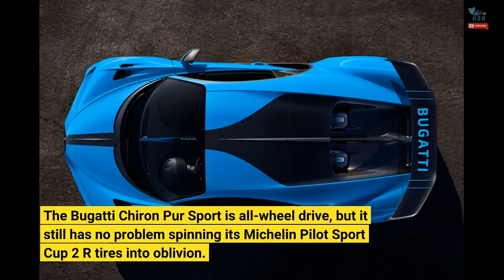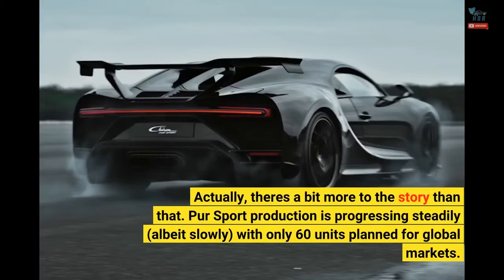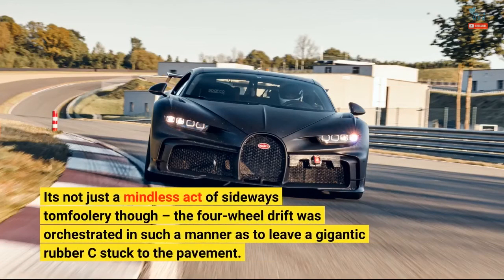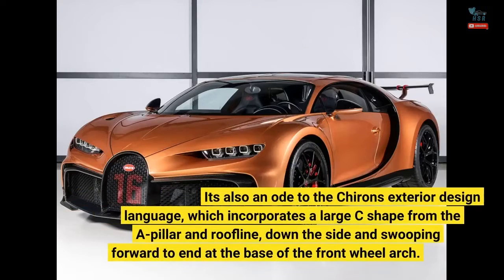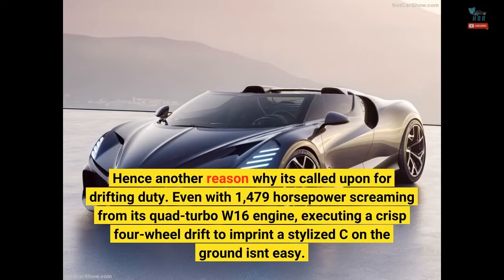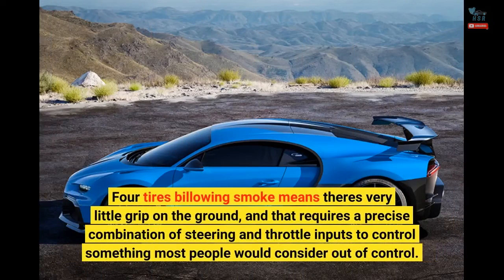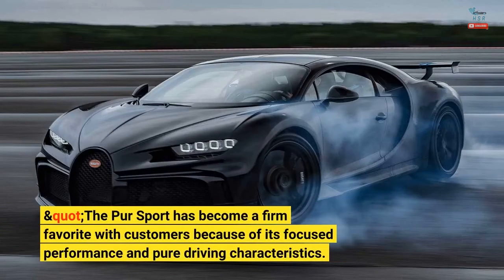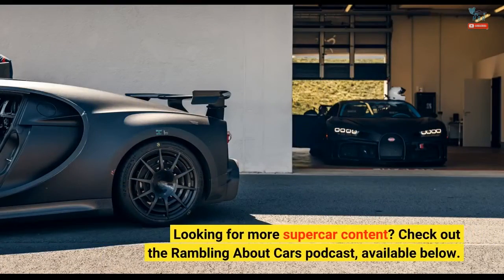Watch Bugatti Put The C In Chiron With Massive Pur Sport Drift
The Bugatti Chiron Pur Sport is all-wheel drive, but it still has no problem spinning its Michelin Pilot Sport Cup 2 R tires into oblivion. In case you needed a reminder of that, Bugatti sent one of its engineers to a wide-open stretch of tarmac with a Pur Sport and a simple mission: drift the hell out of it. Actually, there's a bit more to the story than that. Pur Sport production is progressing steadily (albeit slowly) with only 60 units planned for global markets. Bugatti has reached the halfway point with the Pur Sport, and to celebrate, a set of supremely expensive tires were sacrificed to the horsepower gods. It's not just a mindless act of sideways tomfoolery though – the four-wheel drift was orchestrated in such a manner as to leave a gigantic rubber C stuck to the pavement. You probably think the C stands for Chiron, and you'd be partially right. It's also an ode to the Chiron's exterior design language, which incorporates a large C shape from the A-pillar and roofline, down the side and swooping forward to end at the base of the front wheel arch. Bugatti calls it the C-line, and while it's prevalent on all Chiron editions, the Pur Sport has the distinction of being the most agile of them all. Hence another reason why it's called upon for drifting duty. Even with 1,479 horsepower screaming from its quad-turbo W16 engine, executing a crisp four-wheel drift to imprint a stylized C on the ground isn't easy. Four tires billowing smoke means there's very little grip on the ground, and that requires a precise combination of steering and throttle inputs to control something most people would consider out of control. A bit of moisture on the surface helped the situation, but as the video clearly demonstrates, the Pur Sport and its driver were successful in celebrating the arrival of car number 30. "The Pur Sport has become a firm favorite with customers because of its focused performance and pure driving characteristics. It was only right that the Pur Sport was the selected Chiron model to honor our iconic signature line with this ambitious C-Drift," said Bugatti President Christophe Piochon. Looking for more supercar content? Check out the Rambling About Cars podcast, available below.